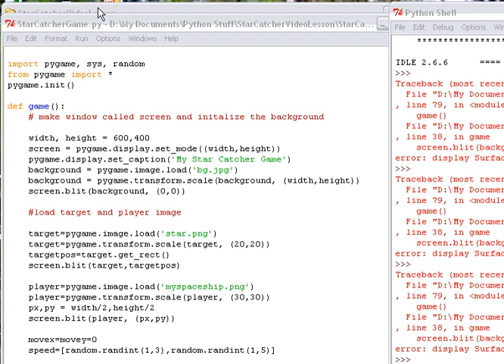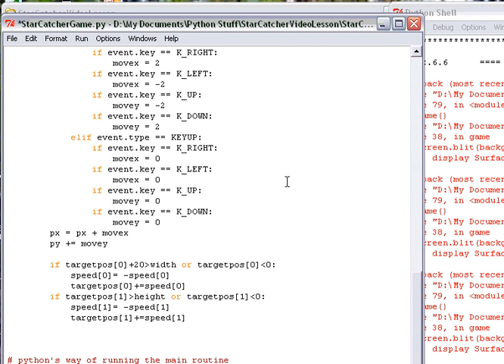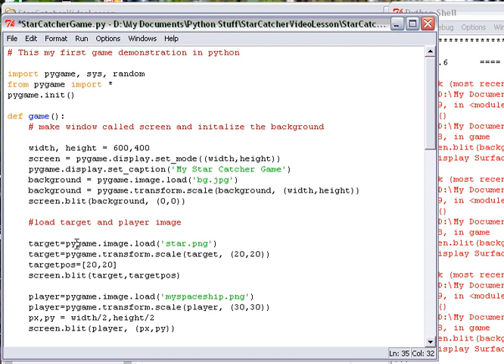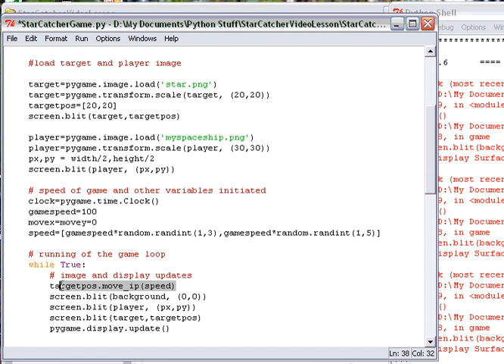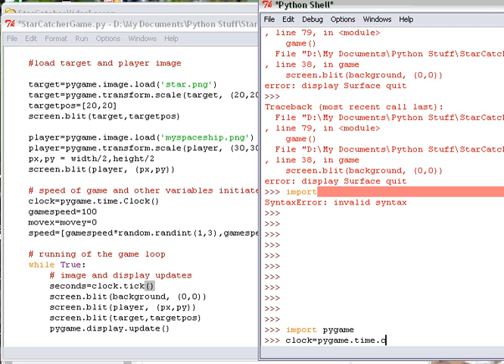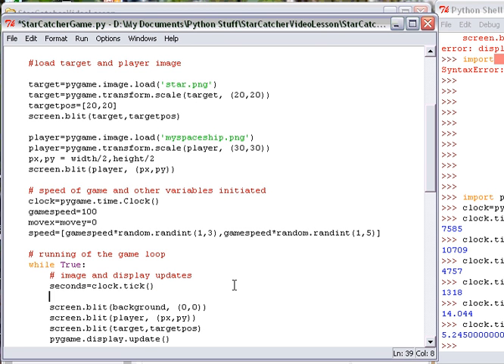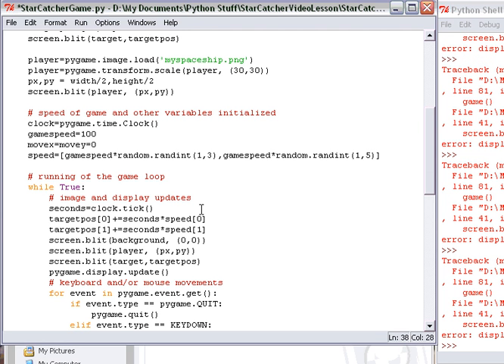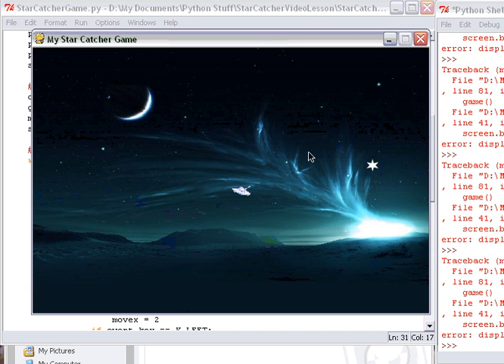Python - Pygame Lesson - Star Catcher - Part 6: animate with clock time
This is a video series done by me, David at Seattle Academy for my software development course.  This game will have stars moving around the screen and a player collecting them.  This game covers the basics, but can lead a larger game with many levels.  Part 6: clock animation timing
Many of the videos in this series are recorded during lecture. Please excuse the pauses and long explanations at times.  I believe everyone should make sense of the code.
I also have created a website full of math graphing puzzles
I hope you enjoy this video lesson series.